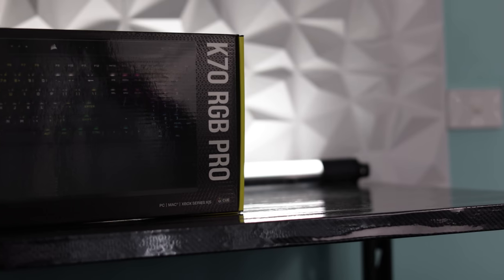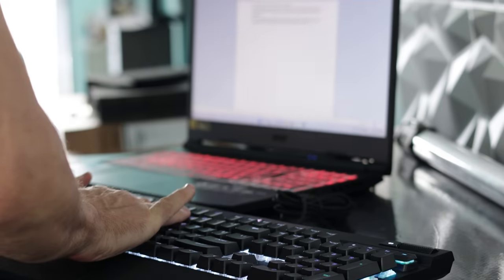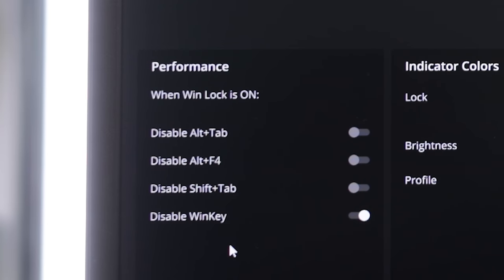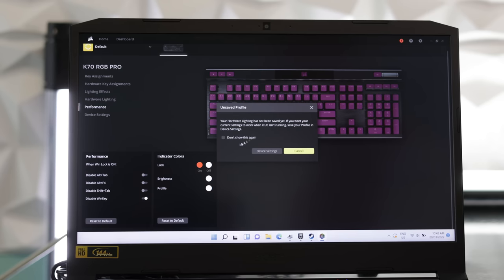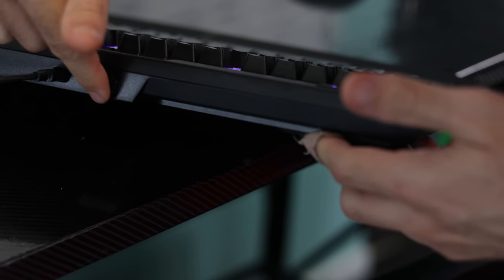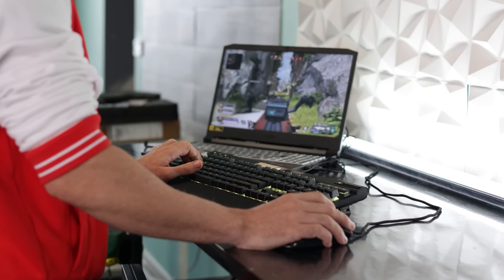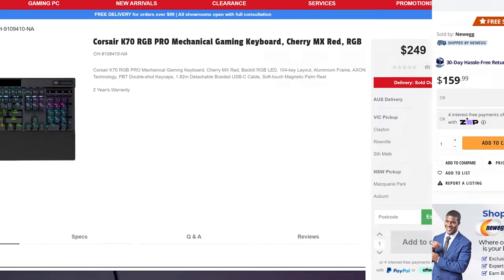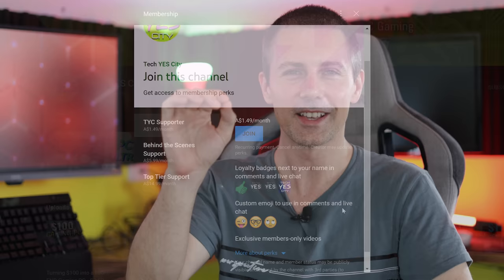Corsair K70 RGB Pro Review - The END Game Keyboard?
The Corsair K70 RGB Pro is Corsair's latest implementation from the K line up, though this time it features 8000Hz polling, Cherry MX Silvers and a fresh and upgraded iCue to support.  Though are there any drawbacks? Let's find out.

Contents
00:00 Intro to the keyboard.
00:27 What's included in the box. PBT keycaps included.
01:08 noise profile of keys and typing test.
01:48 4 different styles of mx keycaps, blue vs brown vs red vs silver.
02:24 iCue software
04:15 AXON technology, 125-8000hz and input lag delay tested
05:08 N key rollover and ghosting text, tournament switch.
05:36 Media keys and my only problem for the K70 RGB Pro
06:35 Thoughts and recommendations
08:49 Question of the day, is the 12700F the best for gaming?

is the Corsair K70 RGB pro the best keyboard under $200 in 2022?